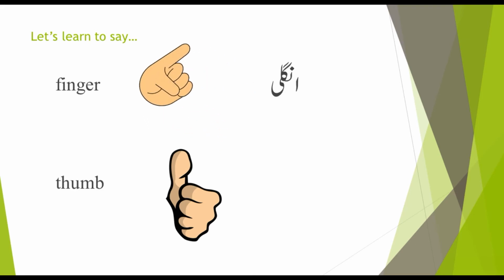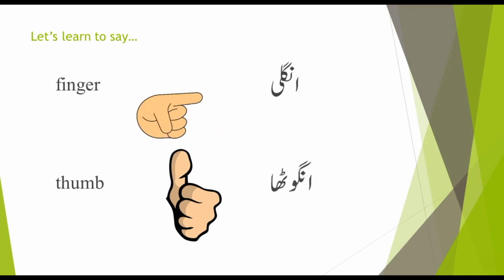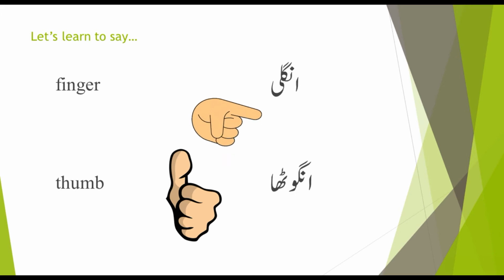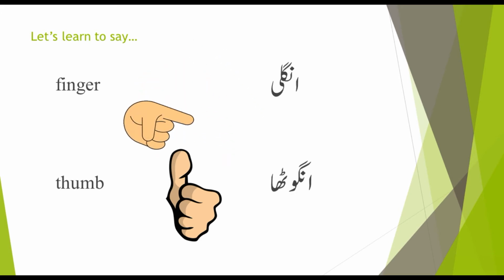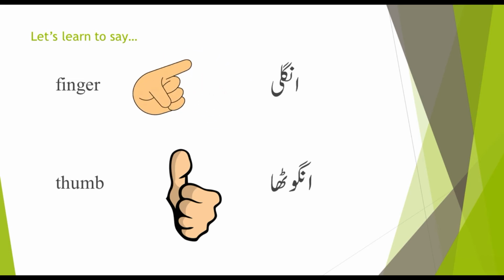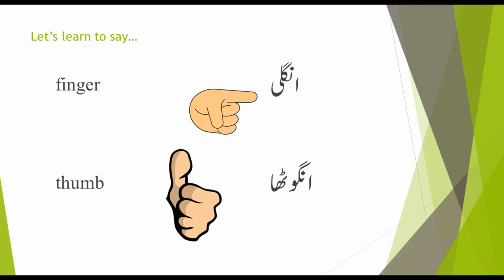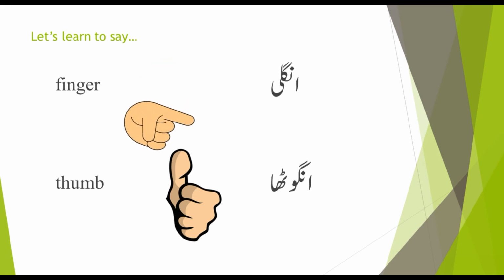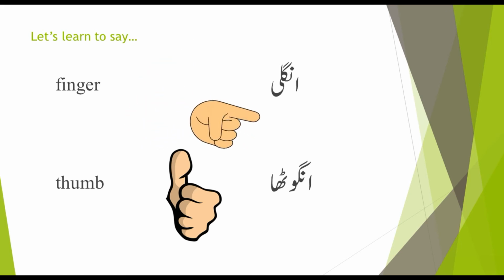Urdu Speaking Lesson 9-Body Parts in Urdu- Part 2 (Kids/Beginners)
In this video, you'll learn to name some more Body Parts in Urdu, and a little something more :)